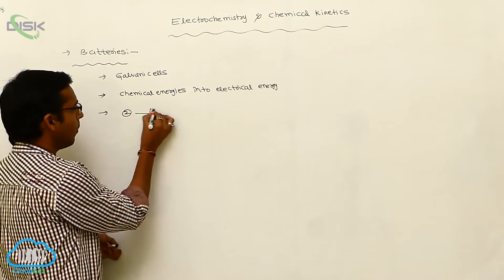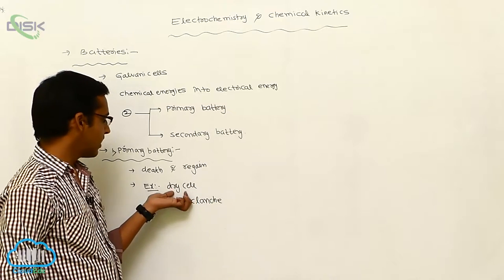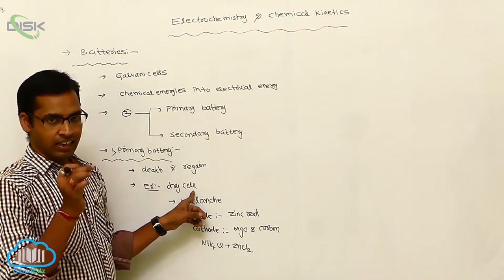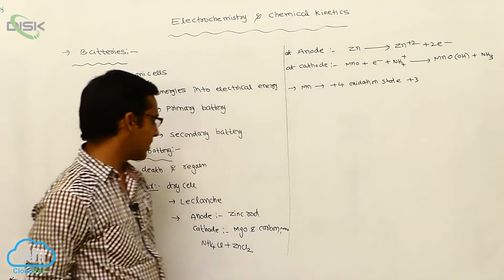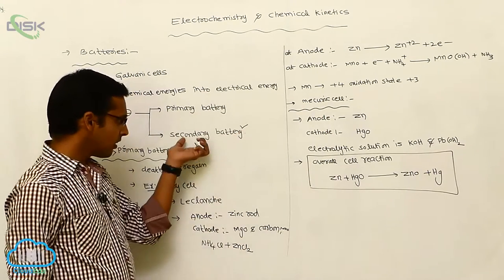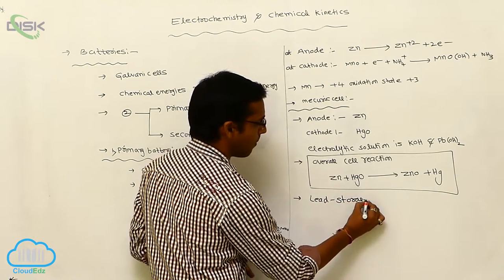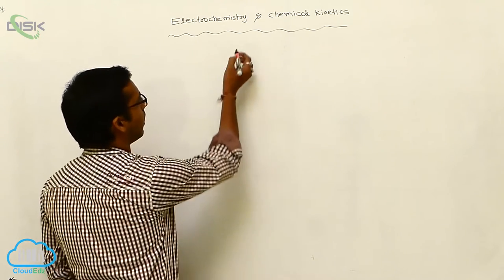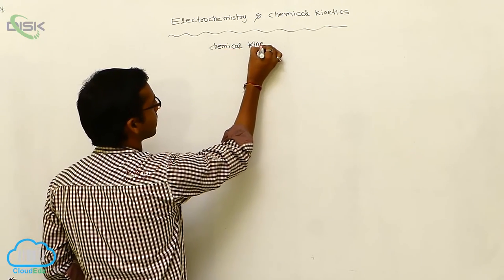Batteries || Batteries 2 || Disk Telangana